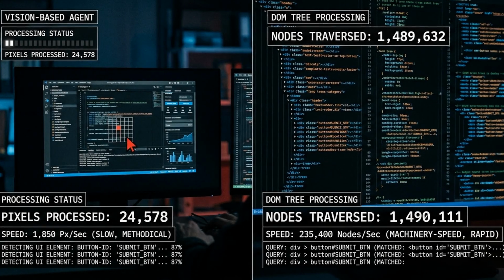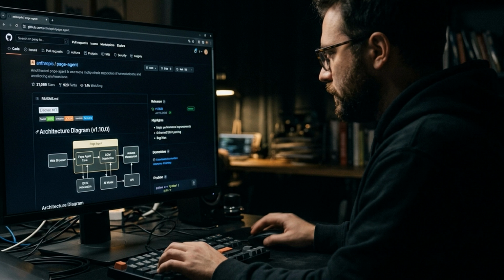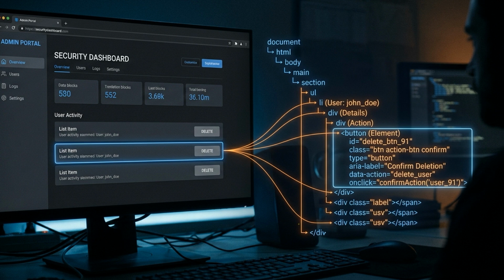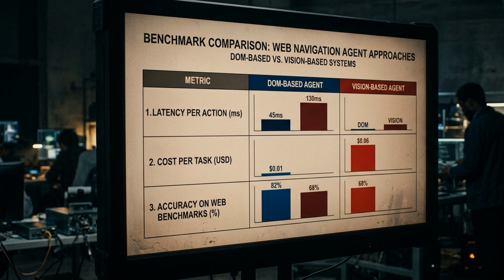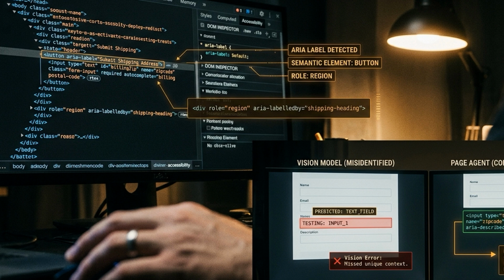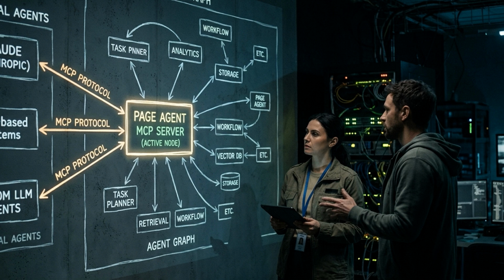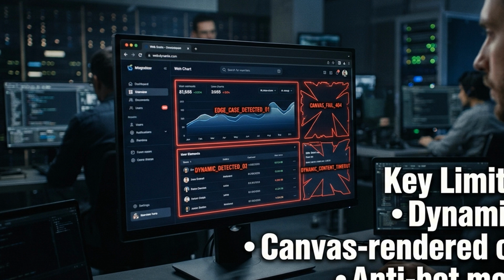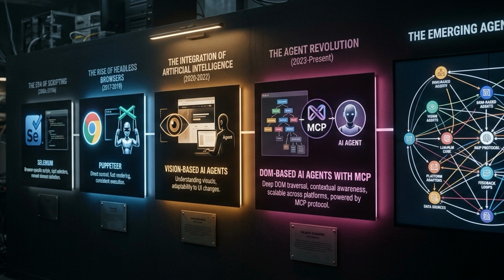Page Agent: The DOM-Based AI That's Quietly Reshaping Web Automation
An in-depth analysis covering: The Hook, What Page Agent Actually Is, The DOM vs. Vision Paradigm, and more.

📋 CHAPTERS
0:00 — The Hook
0:51 — What Page Agent Actually Is
1:40 — The DOM vs. Vision Paradigm
2:56 — The Performance Implications
3:43 — Reliability and the Accessibility Angle
4:26 — The MCP Integration — Why Builders Should Pay Attention
5:27 — The Composability Thesis
6:21 — Limitations and Open Questions
7:08 — The Bigger Picture

📚 SOURCES & REFERENCES
1. Page Agent GitHub Repository (Alibaba) — release notes for v1.10.0, June 15, 2026
2. Model Context Protocol (MCP) Specification — Anthropic's open standard for agent-tool interoperability
3. Anthropic Computer Use documentation — vision-based agent interaction reference
4. GitHub star tracking data for Page Agent repository — historical growth metrics
5. MIT License terms — Open Source Initiative reference documentation
6. W3C DOM Specification — Document Object Model technical standards
7. WAI-ARIA Specification — Web Accessibility Initiative, Accessible Rich Internet Applications standards
8. Industry benchmarking discussions on DOM-based vs. vision-based agent performance — developer community analyses, 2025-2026

• Sources and references in the description below